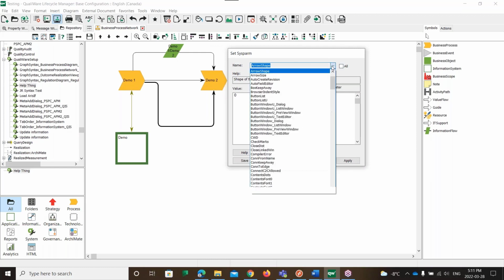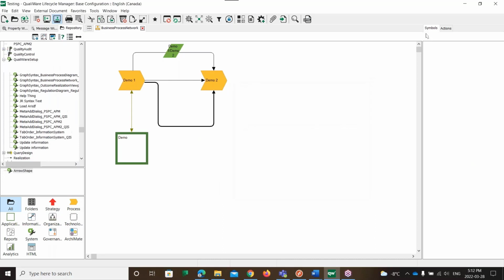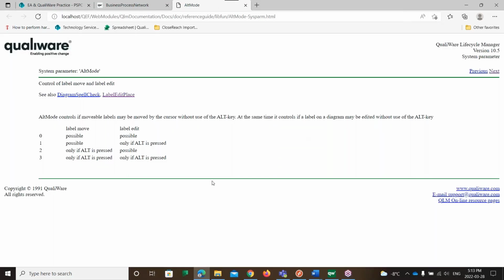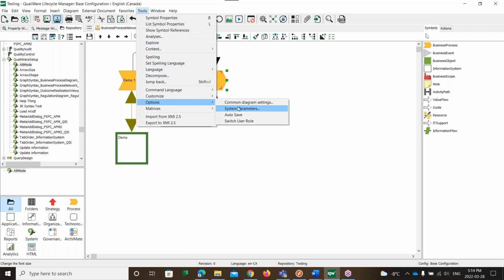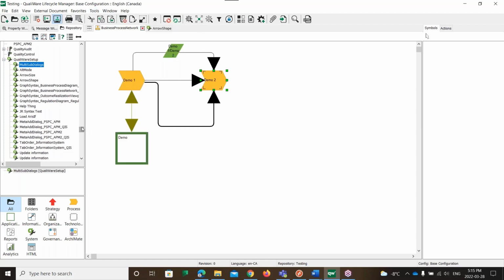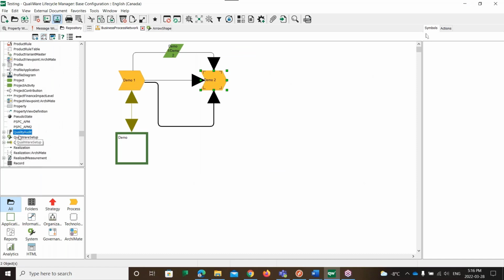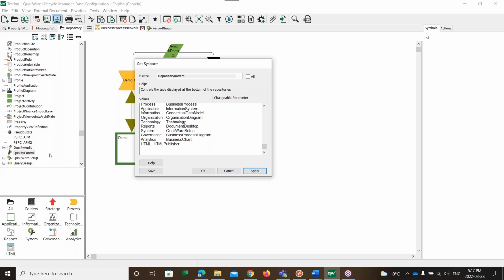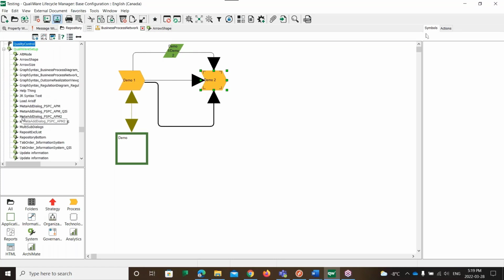System Parameters in QualiWare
Presented by Devlin Lemoine

QualiWare Tool Tips are presented monthly at the QualiWare Users Group  (QUG) meeting.